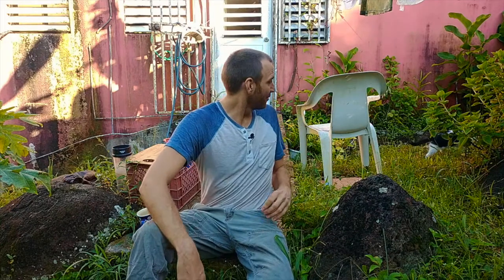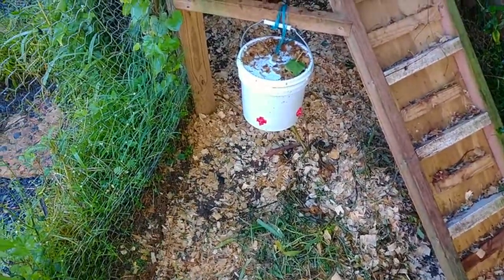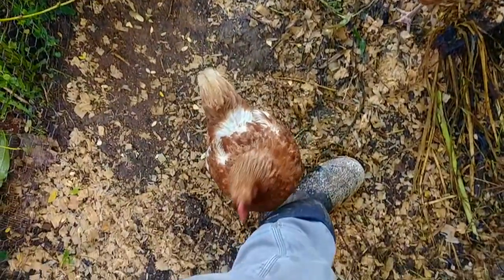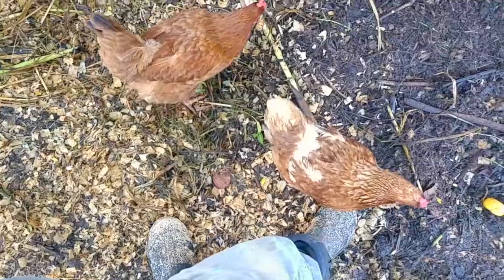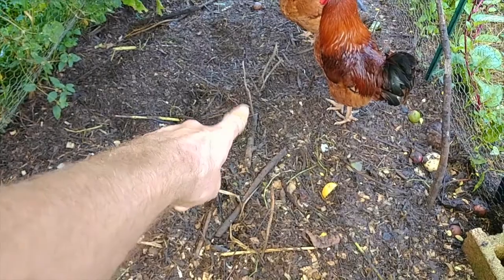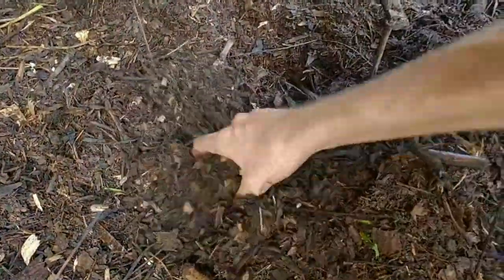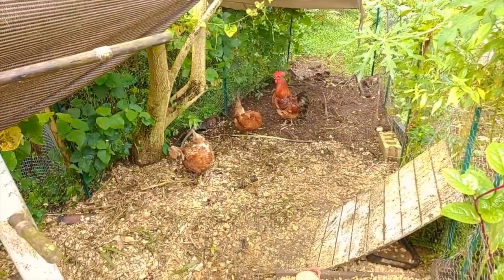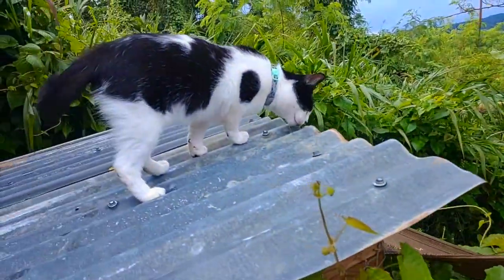Chicken Compost System | Integrating a Compost Pile with Chickens | Backyard Permaculture Homestead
Today's vlog covers the chicken compost system on my backyard permaculture homestead. I'll be discussing how I'm integrating a compost pile with chickens to provide nutrient dense feed while also producing compost for my garden.